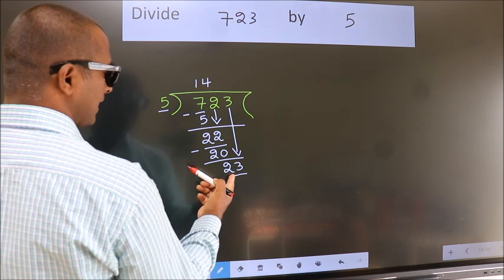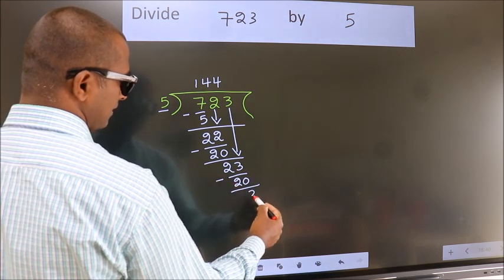Divide 723 by 5